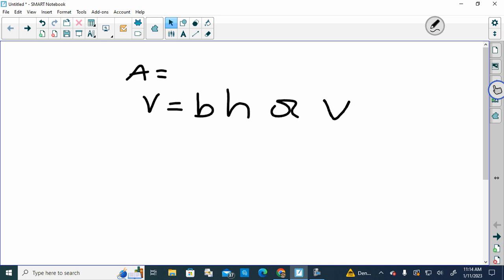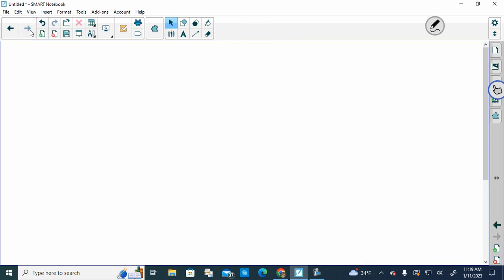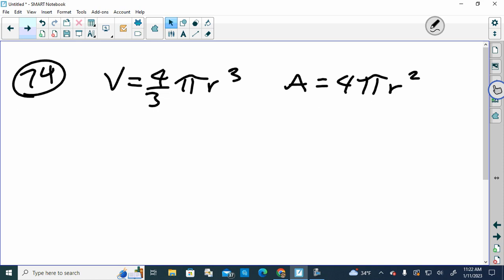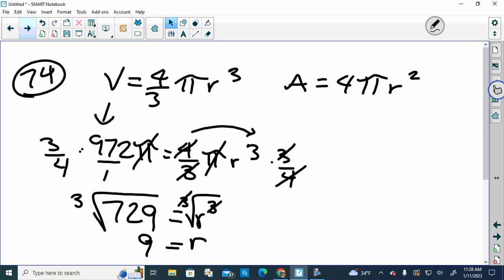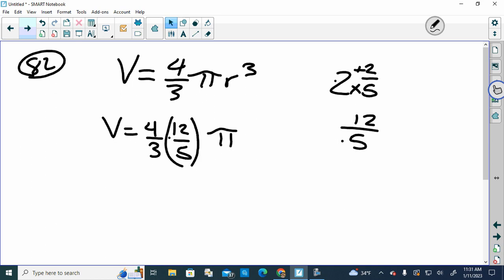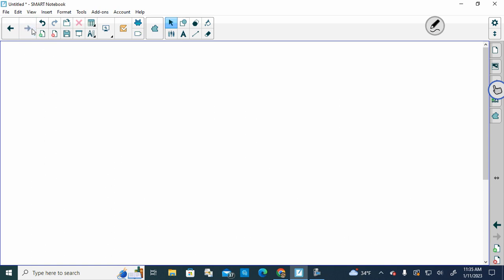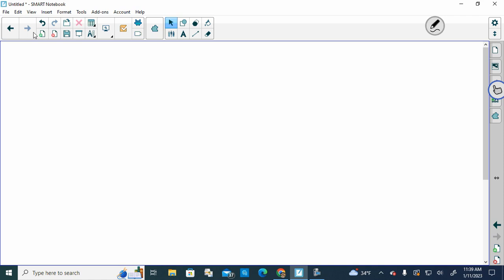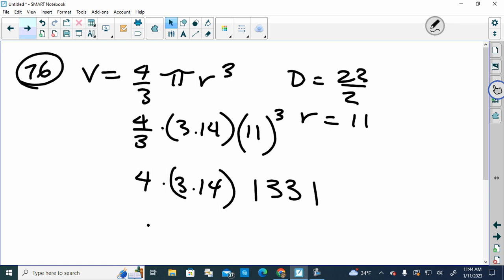notes obj 35 37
volume or surface area of spheres